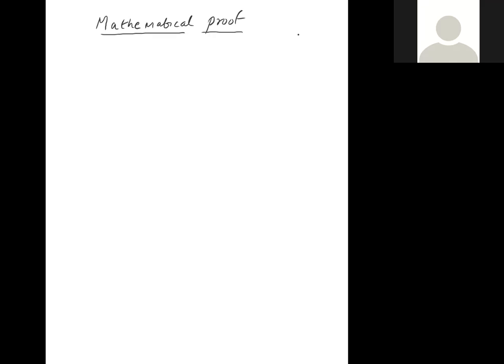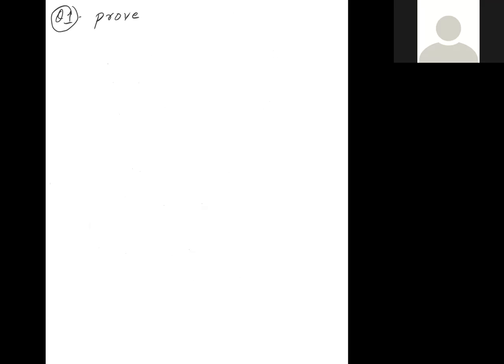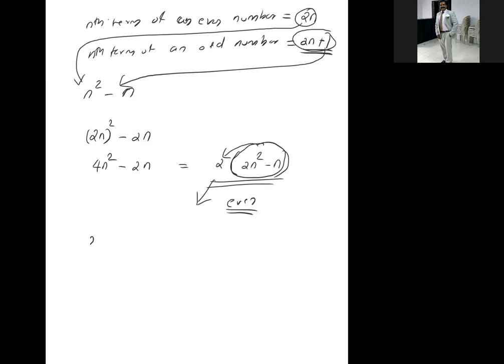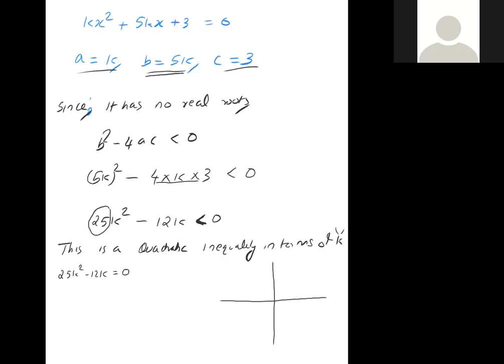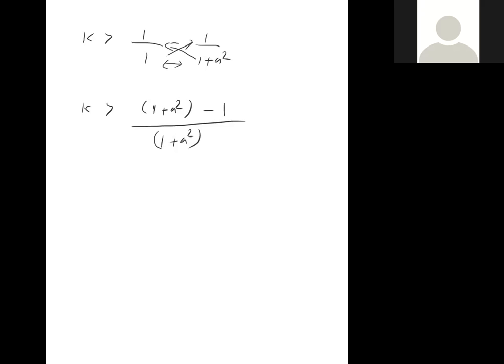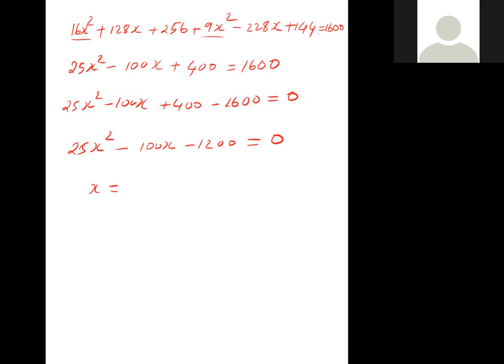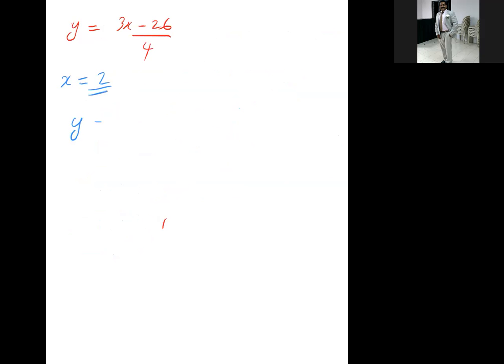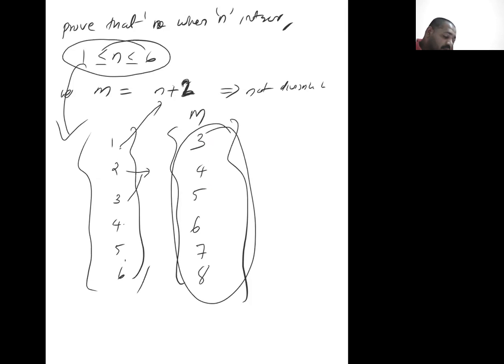As level Maths # Pure maths 2# Methods of Proof # Deduction